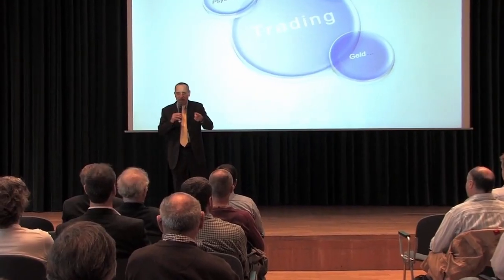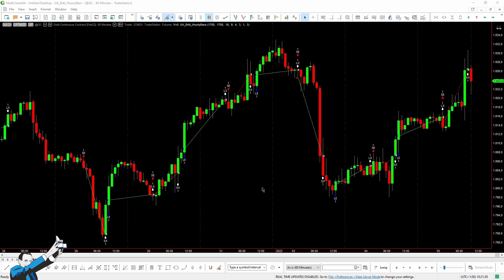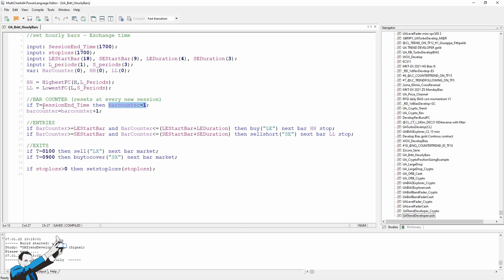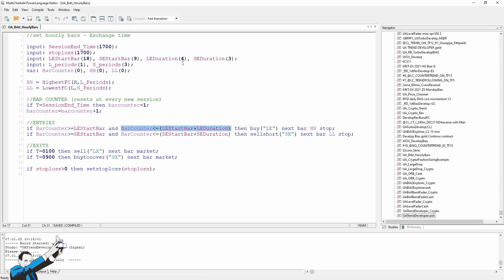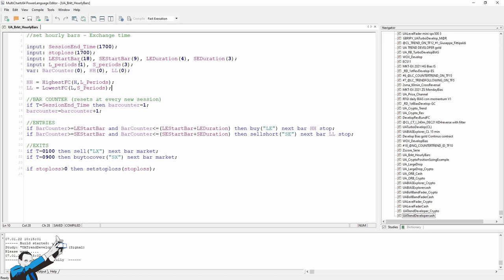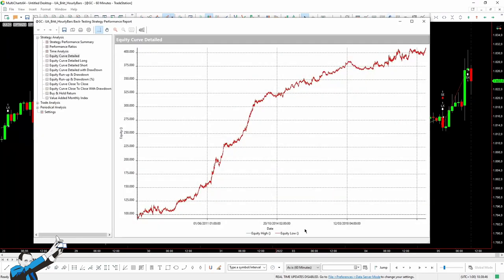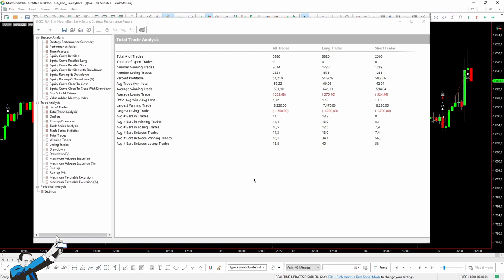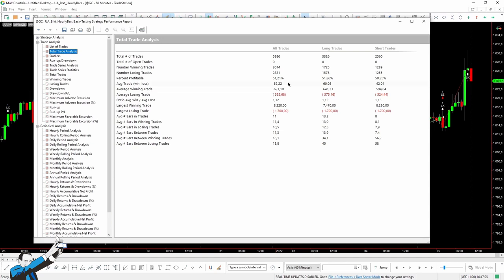Breakout Strategy on Hourly Bars: How Does It Work? Example on Gold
▷Want to know how we can help you improve your approach to trading?

Do you know how to build breakout strategies on hourly bars?

This video will give you an example of a step-by-step breakdown on how to build a breakout strategy on hourly bars that trades both long and short positions on the Gold future.

The starter script produces great backtest results but it'll be up to you to further improve it!

00:00 Intro
00:40 What Is a Breakout Strategy on Hourly Bars?
01:25 The Strategy's Script
04:05 Backtest Results
05:36 Final Thoughts